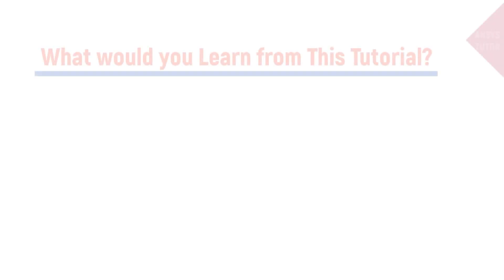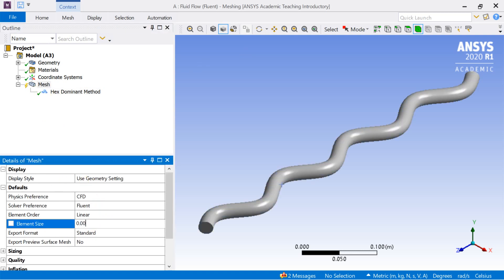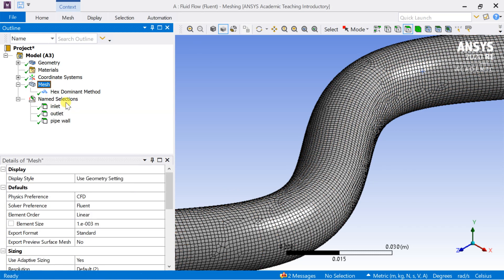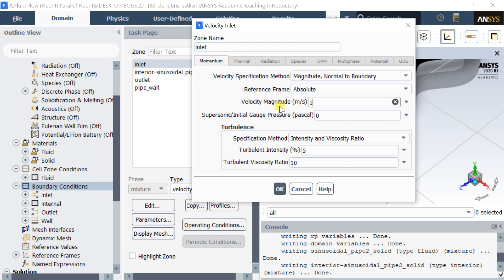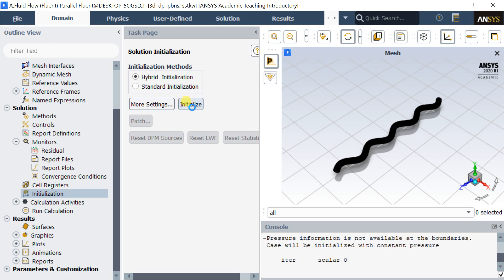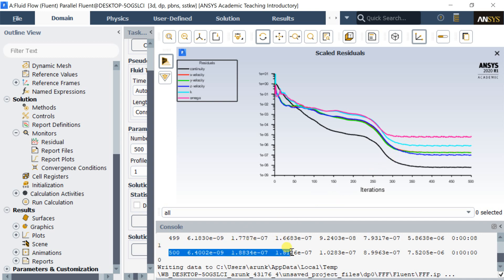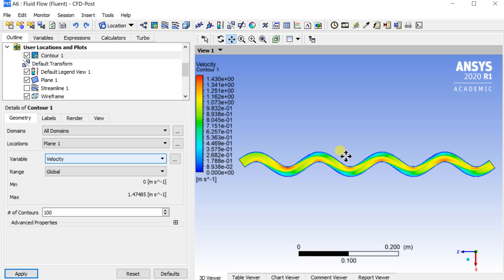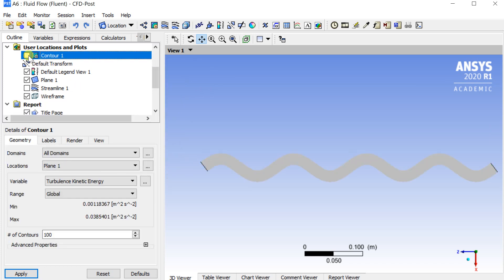ANSYS Fluent Tutorial | Fluid Flow Analysis in a Sinusoidal Pipe | ANSYS Tutorial For Beginners |CFD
In this tutorial , It has been shown how to analyze the fluid flow in a sinusoidal pipe. In the previous tutorial, it has been shown how to create a sinusoidal pipe geometry using ANSYS SpaceClaim.
What would you Learn from This Tutorial?
◼ Meshing the Pipe Geometry in ANSYS Meshing.
◼ CFD Solver Setup using ANSYS Fluent.
◼ CFD Post Processing.